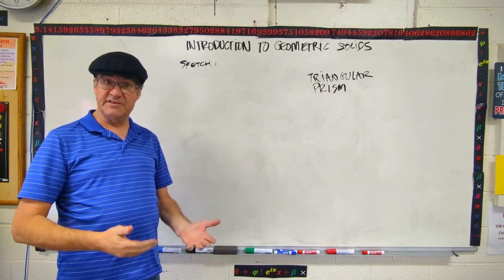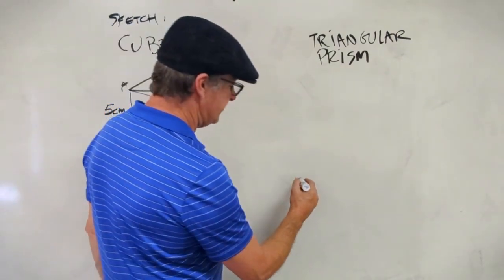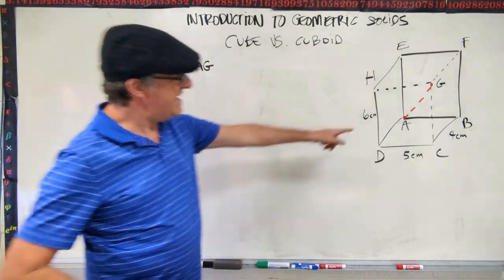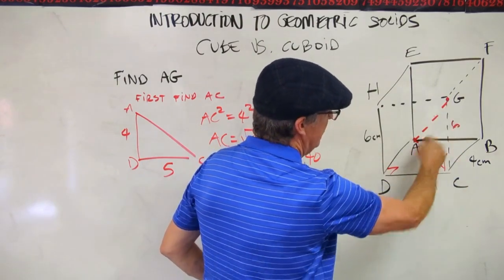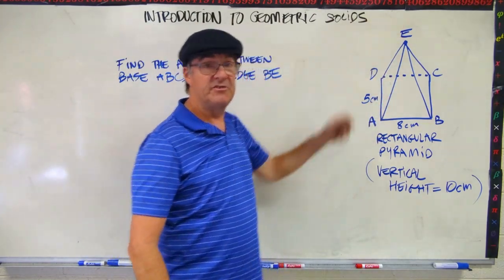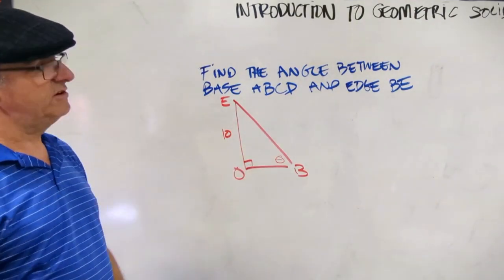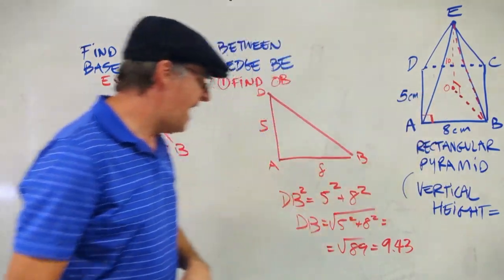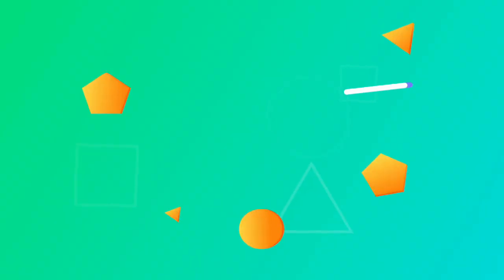Introduction to Geometric Solids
Explains how to calculate lengths and angles inside a couple of 3D geometric solids.